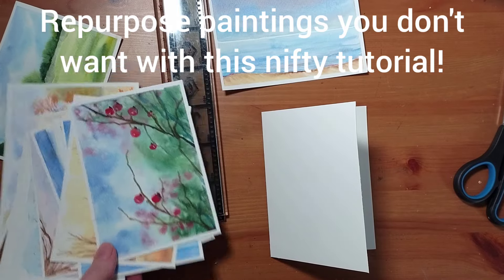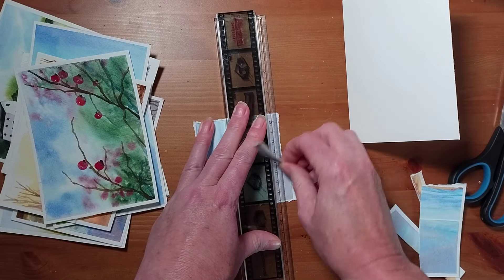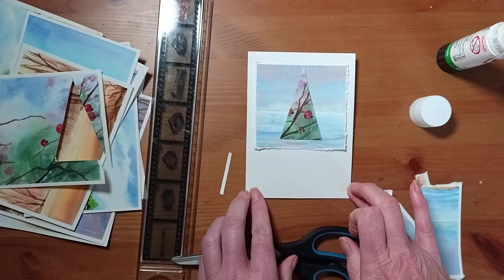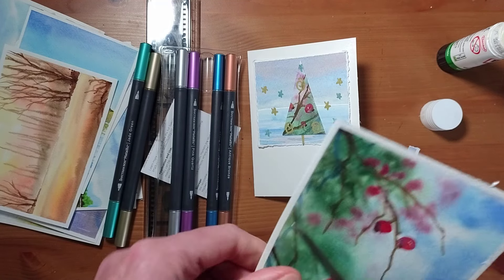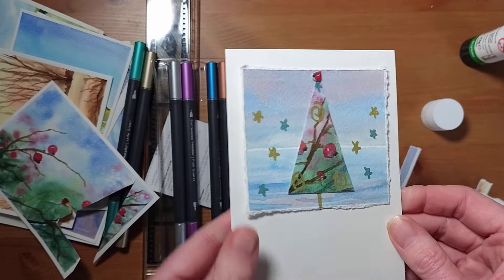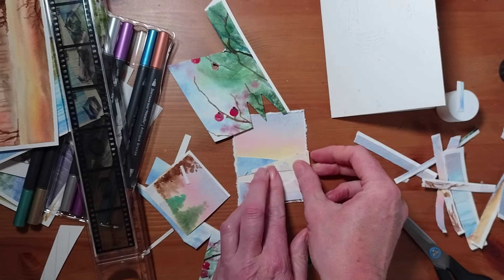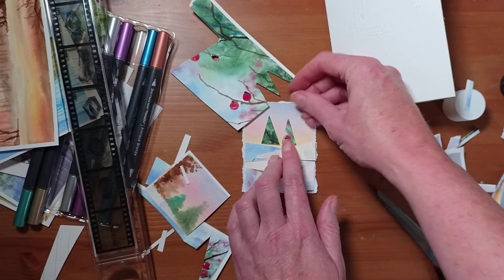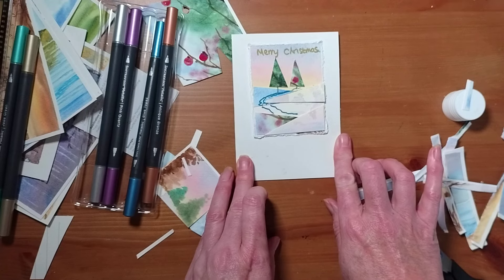Repurpose Old Paintings Into Cards for Christmas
A tutorial which goes through how to utilise old paintings and repurpose them to make beautiful greetings cards or Christmas cards

Learn to float mount and tips on how to reuse your work,get creative and style your own, semi abstract cards